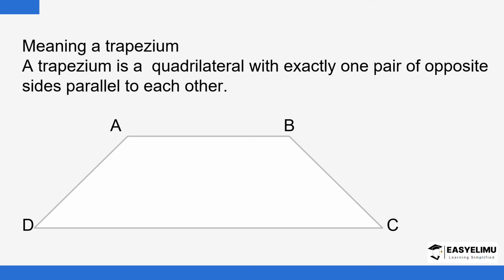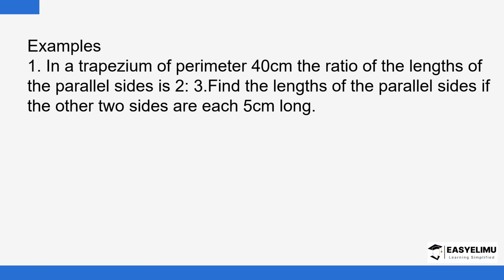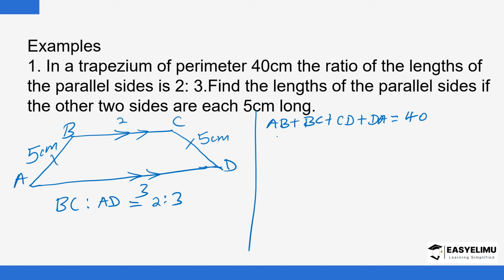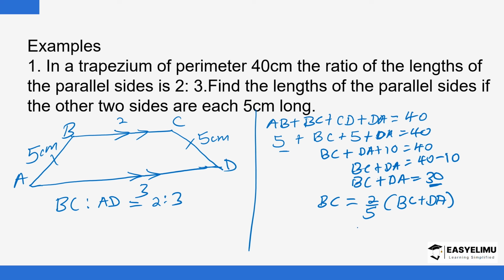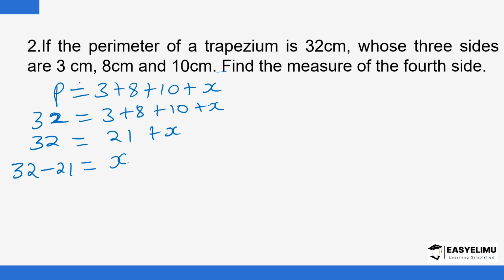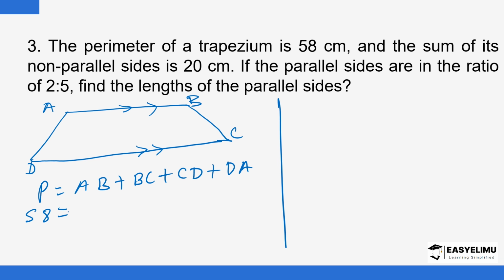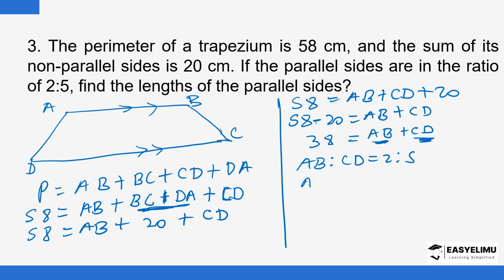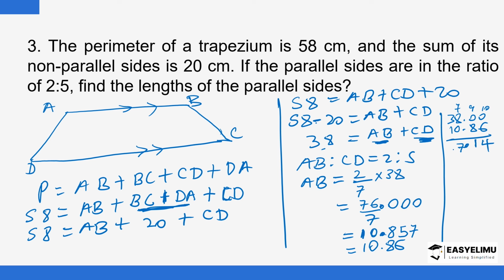Perimeter of a Trapezium (Lesson 7 of 10 Form 1 Mathematics Topic 12)